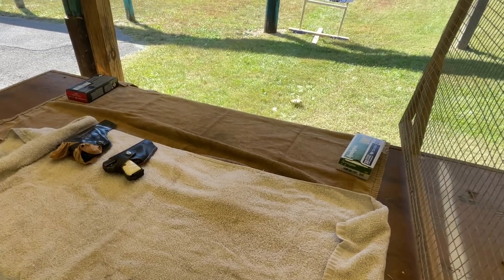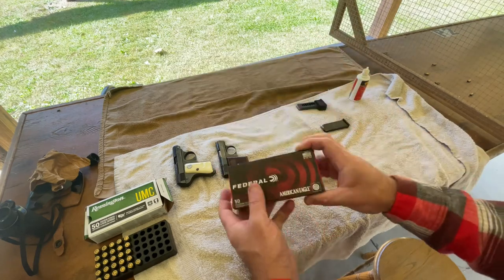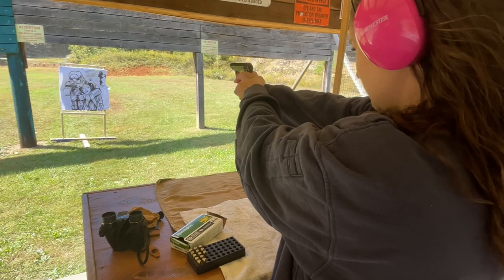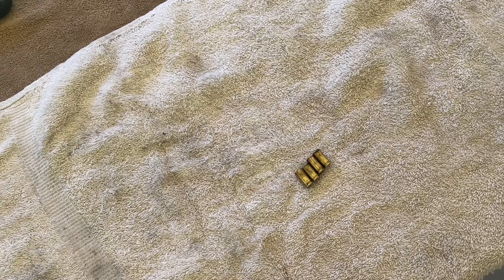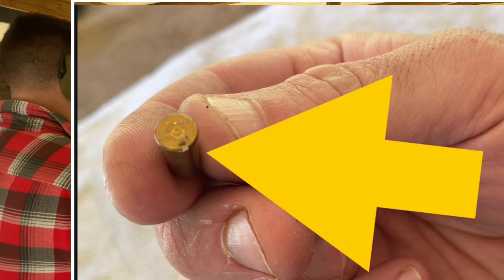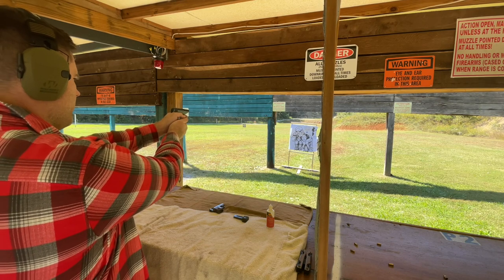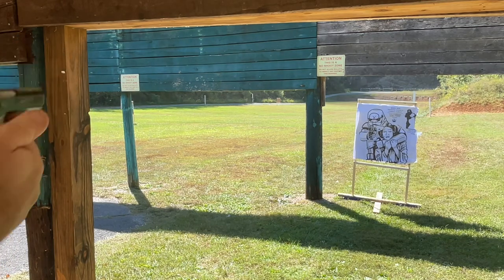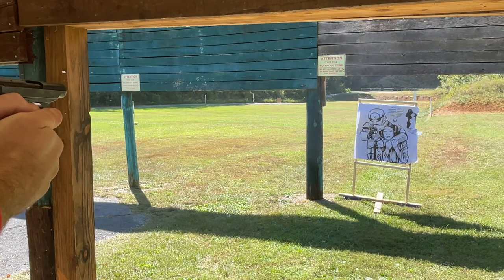Women can Shoot Better than Men!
A day of shooting my 25 Autos with my wife is on display here. One is a Galesi Brescia and the other is a Bernadelli. It’s been a while since I’ve published a video on the 25 Auto so I took a quick break from my Garand and 1911.

I am not a qualified gunsmith or expert pistol marksman. I am simply sharing some experience.

2. Share with a friend: 25 Auto Shooting with my Wife!

5. Firearm Grease at Academy

6. Music Credit: Buddha by Kontekst